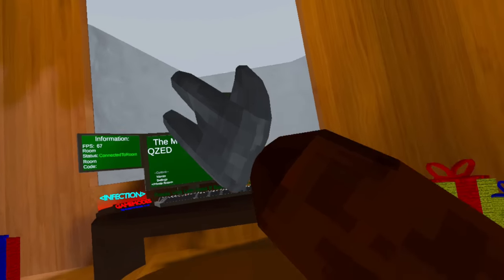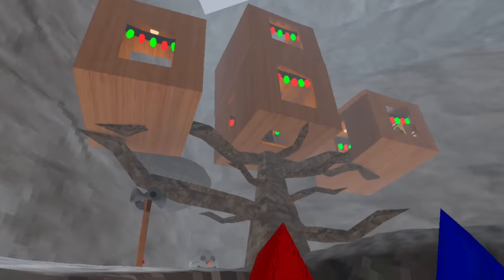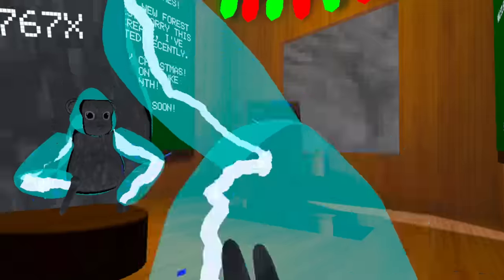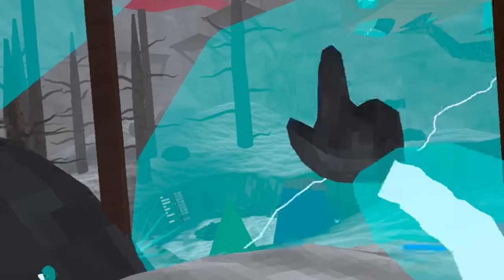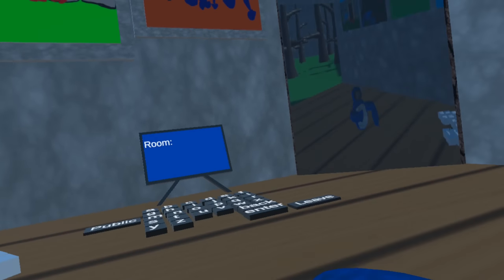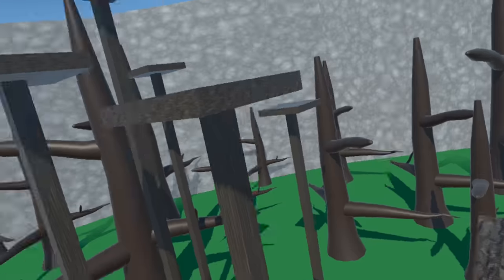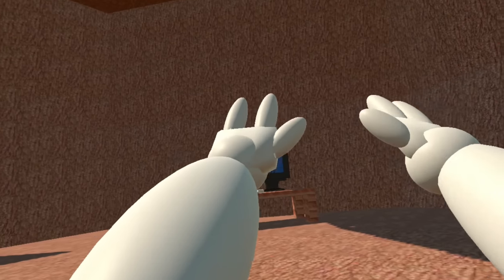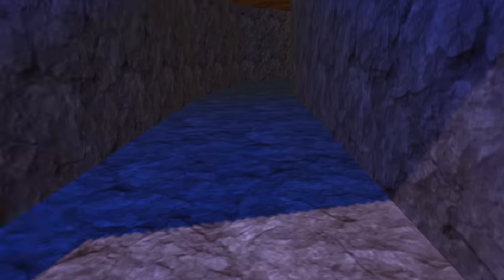I Played Gorilla Tag Knockoffs With 0 Players...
Merch Info - if you buy a sticker, send proof in my discord of it.. i will then add you and we can play:)

gorilla tag, gorilla tag update, gorilla tag jmancurly tag